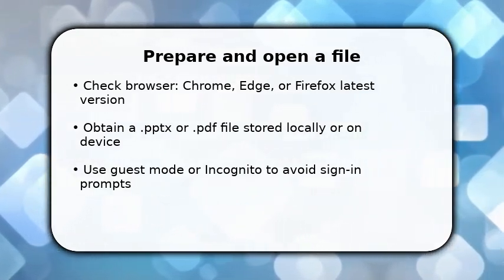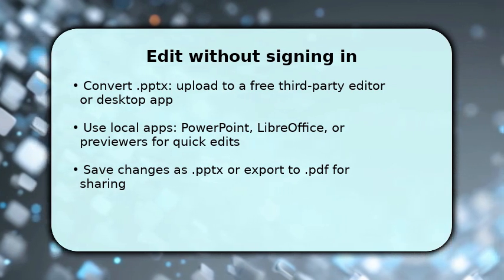How to Use Google Slides Without Signing in - Easy Guide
Discover the simple steps to navigate and use Google Slides without signing in. This guide covers essential features, shortcut keys for efficiency, and how to access presentations publicly.

Google Slides, use without sign-in, public presentation, efficiency tips, shortcut keys, accessing slides, presentation navigation, offline viewing guide, non-member Google Slide tutorial, quick access to presentations